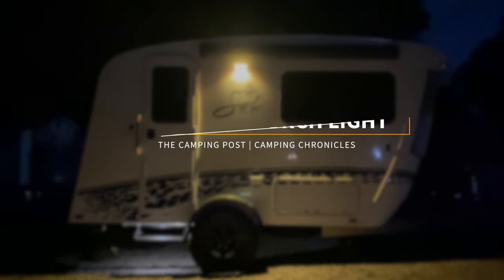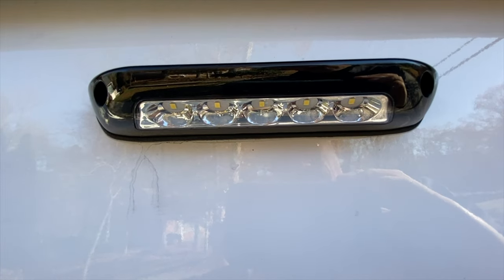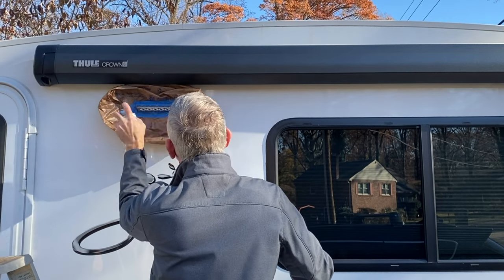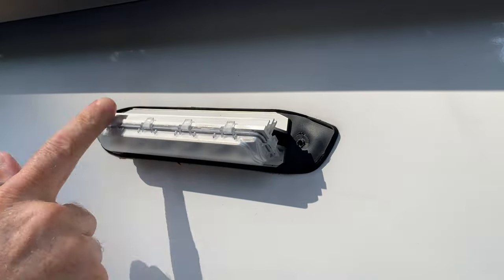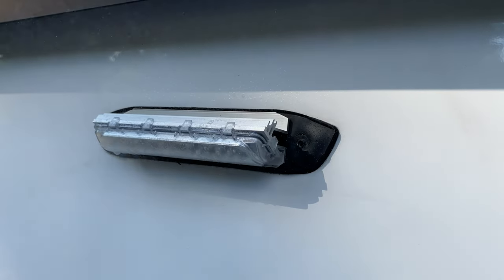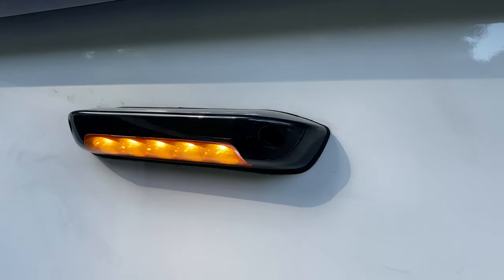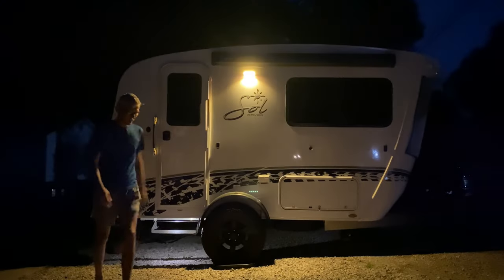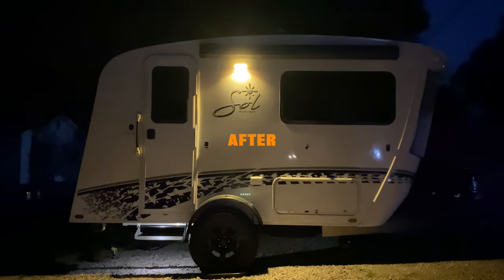TAMING OUR RV PORCH💡LIGHT | AMBER TAPE CONVERSION | SOL DAWN ROVER RV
⛺️ Lamin-x One 4 inch x 8 inch Universal Film Cover (Color : Amber)

It's been nearly a year since in our Sol Dawn Rover, but the intense glare from the porch light has kept us from truly enjoying our outdoor space. The harshness even masked the presence of the step light on the stairs! We realized the need for a solution, one that balances illumination and ambiance. Here's what we did.